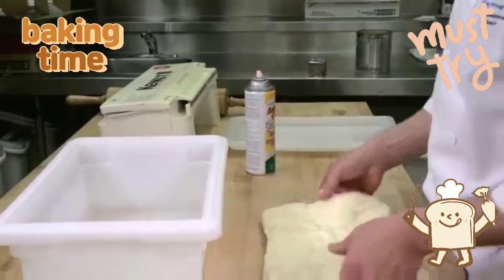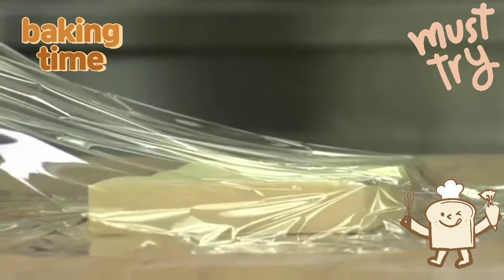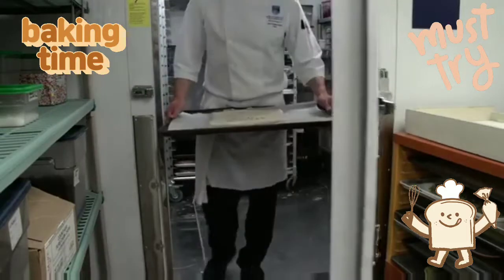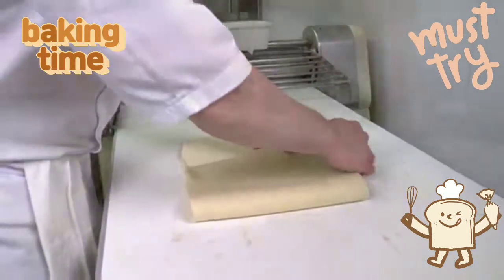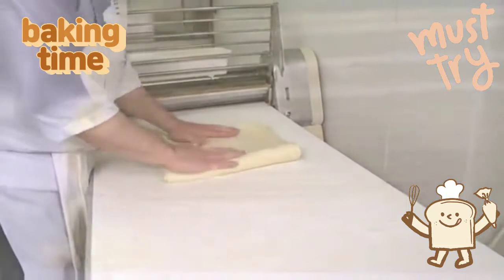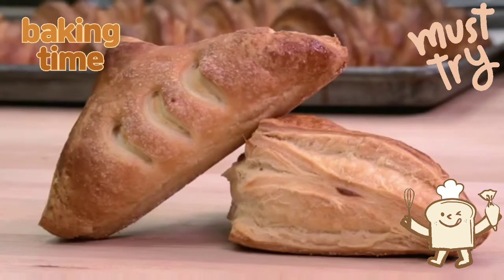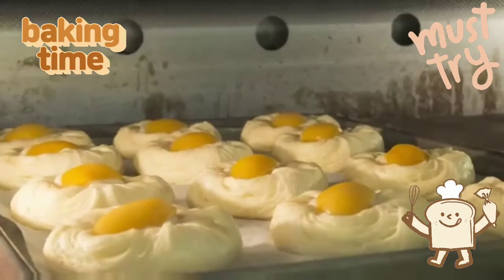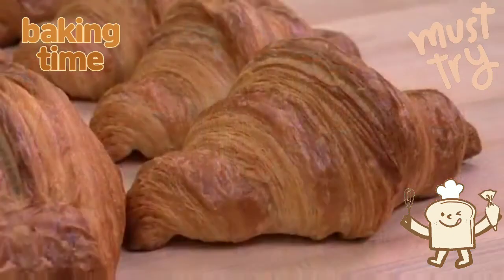how to make croissant's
croissant recipe:
bread flour 1000g
yeast 15g
salt 20g
sugar 25g
fresh milk 500g
butter 50g.
whole eggs. ,...3PCs.

butter for filling for laminate..50% base on dough weight .

fb page;dexter alegrado.